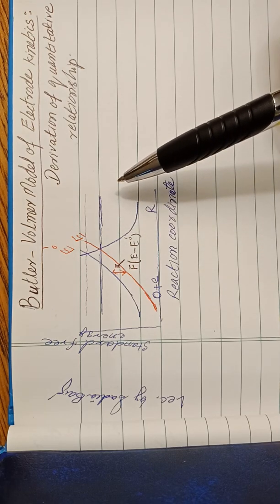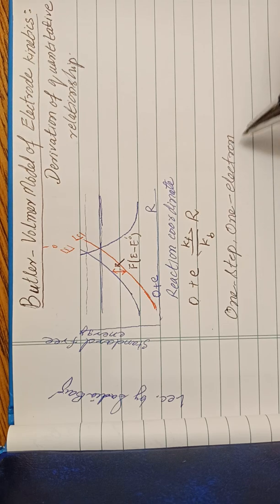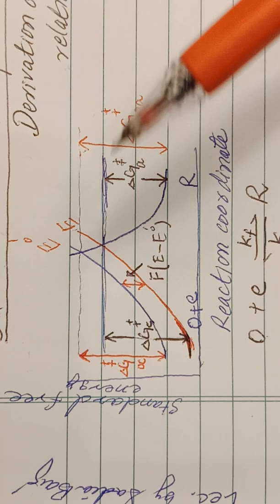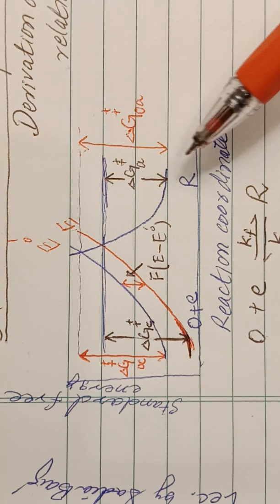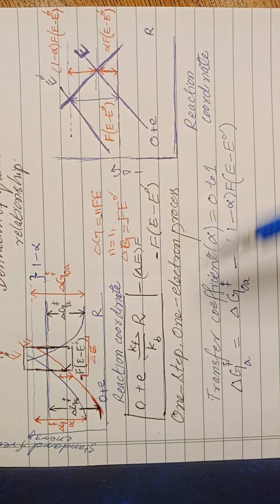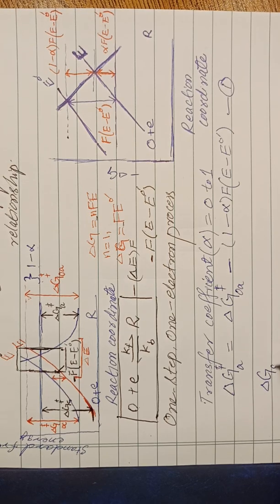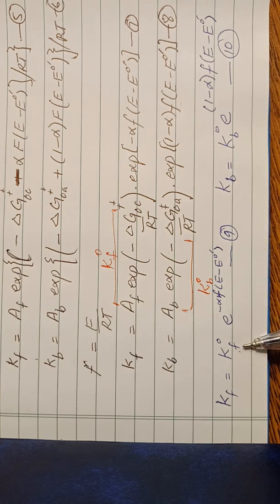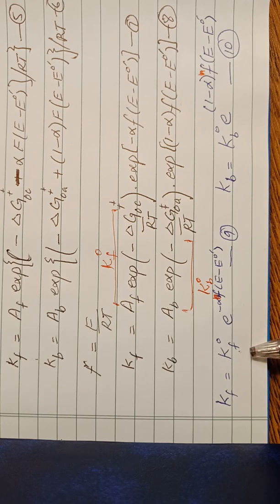Part 2: Butler-Volmer model of electrode kinetics. Electrochemistry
Derivation of quantitative relationship for electrode kinetics for one step one electron transfer process.